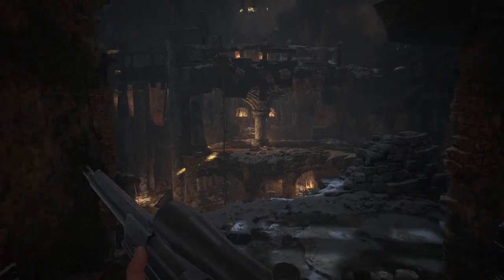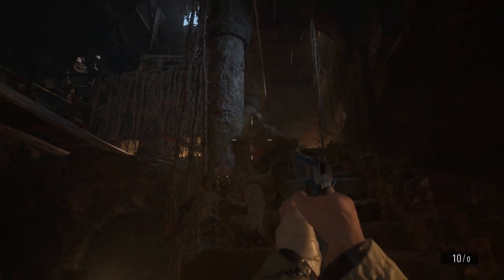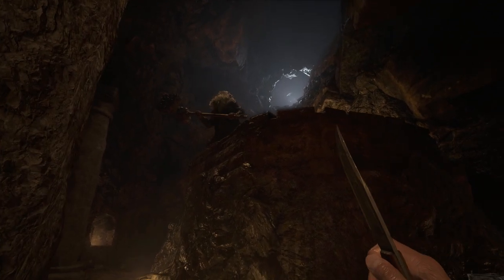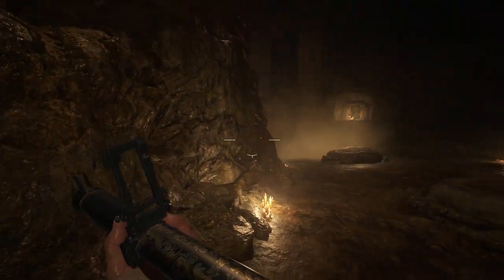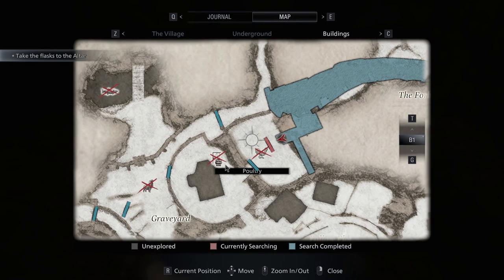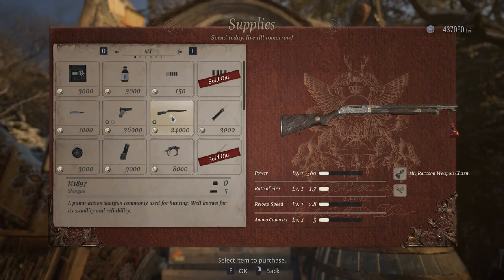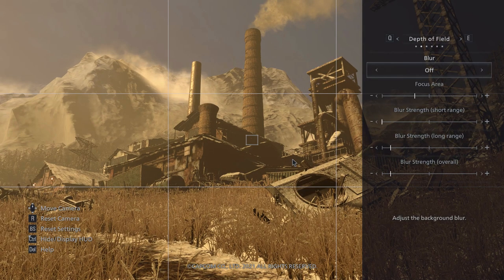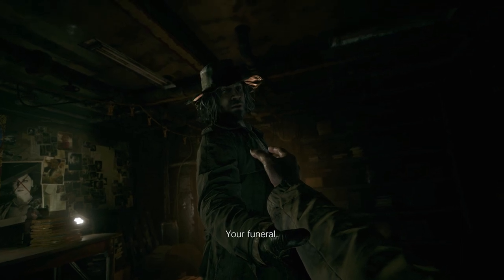Let's Play Resident Evil Village Ep.16 The Lair Of The Lycans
On the sixteenth episode of Let's Play Resident Evil Village, Ethan has fought his way to the Stronghold, where Heisenberg claimed we'd find the last Rose flask. But this is where the Lycans hold domain, and the crumbling old fortress is crawling with wolfmen. After a huge battle in the main room, we head deeper and deeper below until we meet the Lycan's leader, Uriaș, in a chamber below. This time the fight's for real, but he turns out to have a very familiar moveset. After blasting him into crystal treasure, we do actually find the last flask waiting for us next to another tv. Heisenberg contacts Ethan again, and tells us to come discuss things with him after slotting all of Rose into the altar. Taking an underground waterway back to the village, we also discover another makeshift lab under it that talks about infecting the villagers with Cadou, as well as a certain noblewoman. Once the final flask is inserted into the Altar, the whole thing detaches as the "Giant's Chalice". Hauling it over to the Ceremony Site raises the bridge to Heisenberg's Factory, and he tells Ethan to come over there and have a chat, and not to worry about leaving Rose there for now. Inside, we meet Heisenberg face to face, who explains the situation somewhat and asks Ethan to team up with him and use Rose to kill Miranda. When we turn him down, he drops us down to be chased by a pair of legs with a propeller made of chainsaws mounted on it.